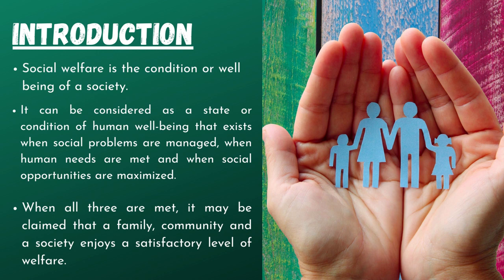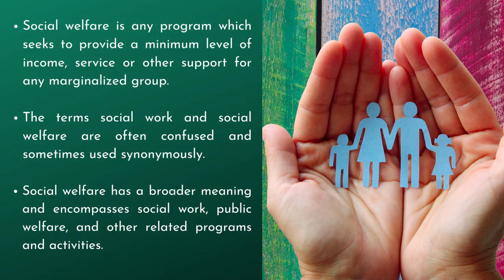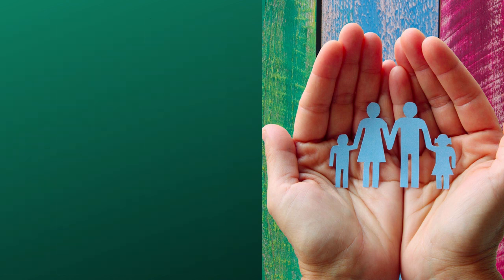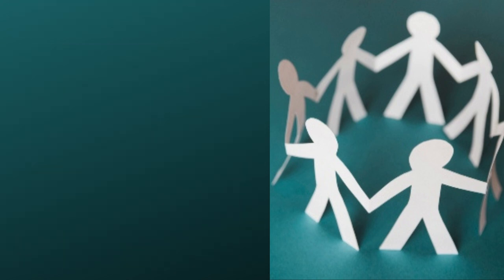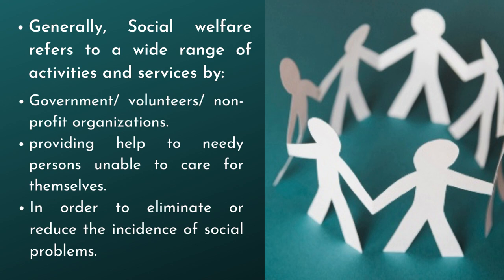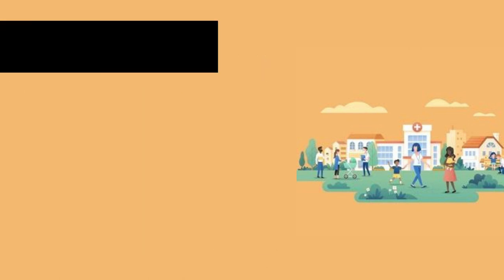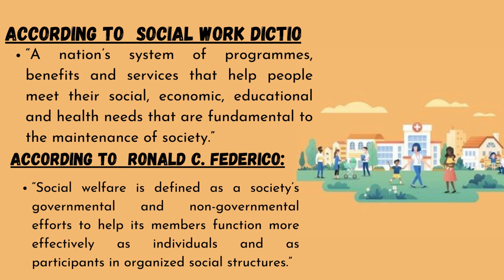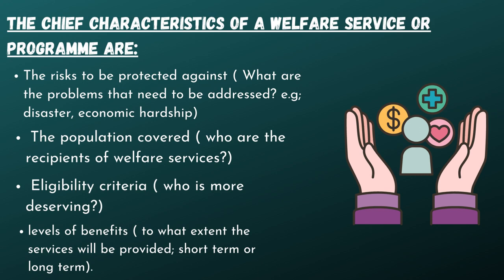What is Social Welfare | Introduction | Definitions | Characteristic.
hi friends in today's video we will learn about the social welfare.
What is social welfare
-Introduction
 -Meaning of Welfare
-Definitions of Welfare
-Characteristics of welfare program.